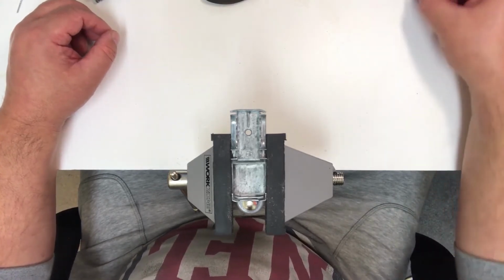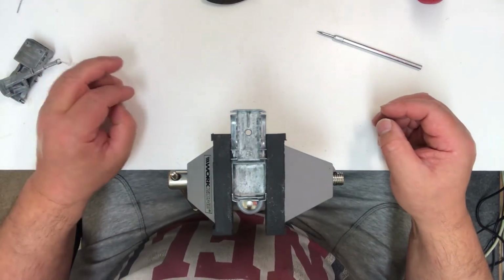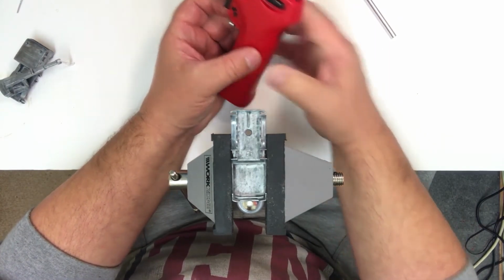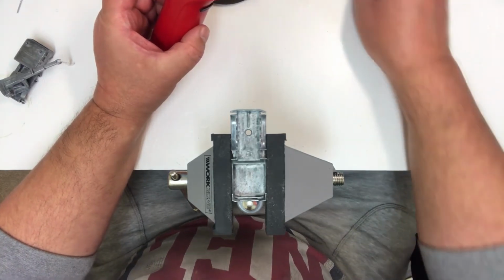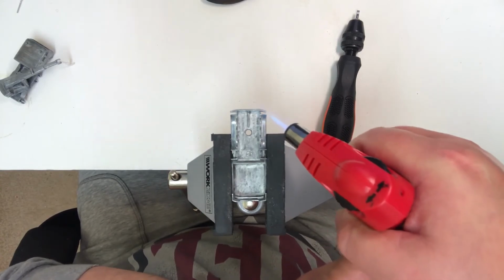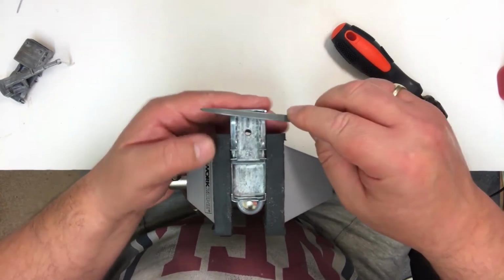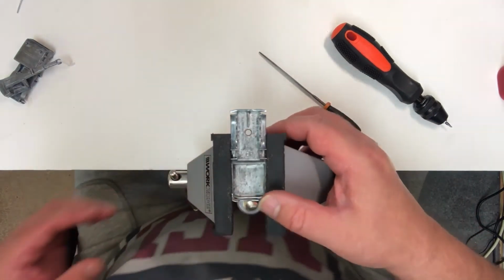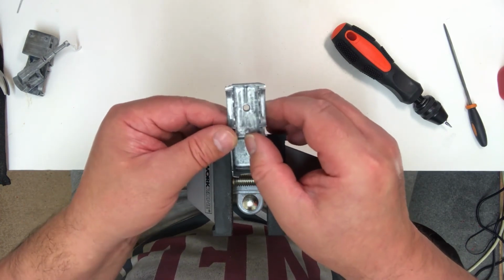How To..... Repair a Lesney no.30 8 Wheel Crane Chassis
In this episode of how to I'll show you how to repair damaged metalwork.

Featuring a Lesney no.30 8 Wheel Crane

Find us on the DMC (Diecast & Modellers Community) Facebook group